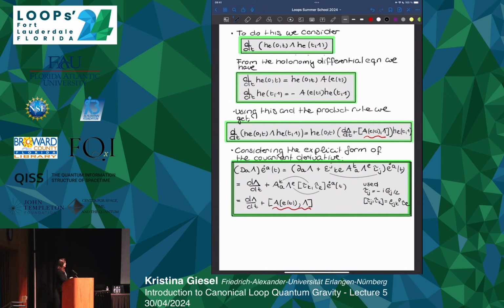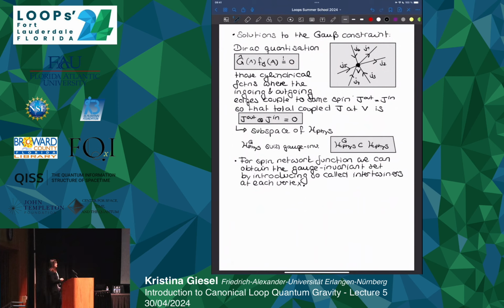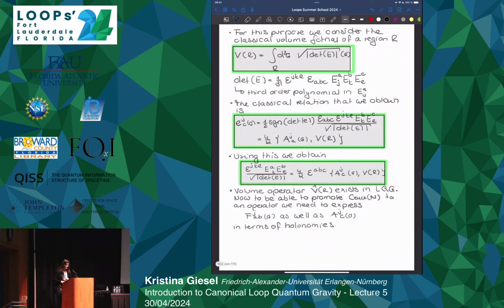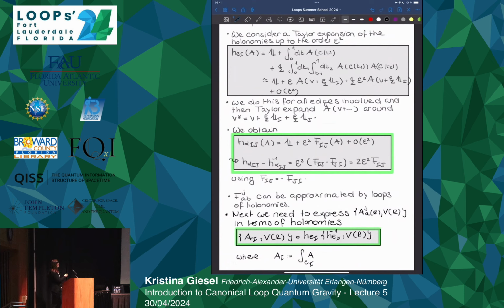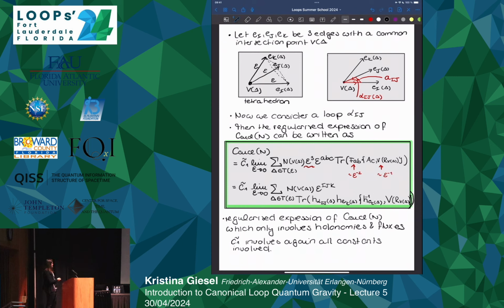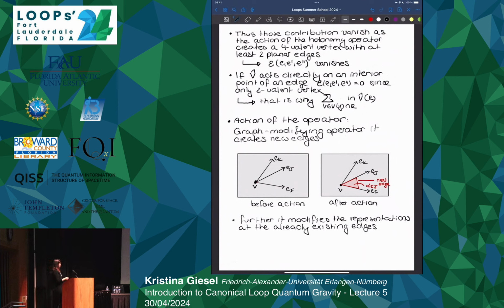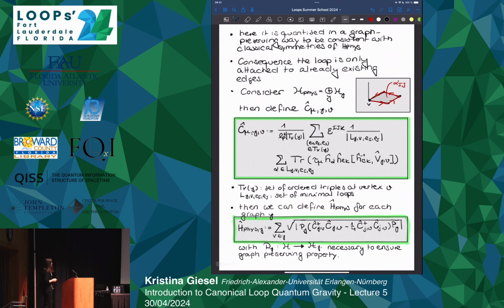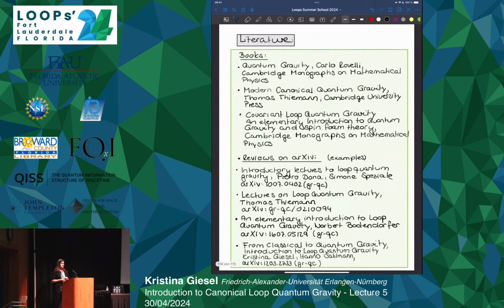Kristina Giesel: Introduction to Canonical Loop Quantum Gravity - Lecture 5 - Loops'24 Summer School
Introduction to Canonical Loop Quantum Gravity by Kristina Giesel from Friedrich-Alexander-Universität Erlangen-Nürnberg. The lecture was part of the Loop Quantum Gravity Summer School 2024 held at Florida Atlantic University from April 29, 2024 to May 3, 2024. for more information.